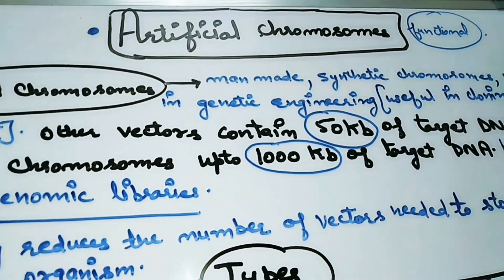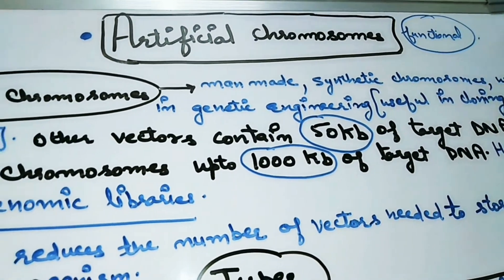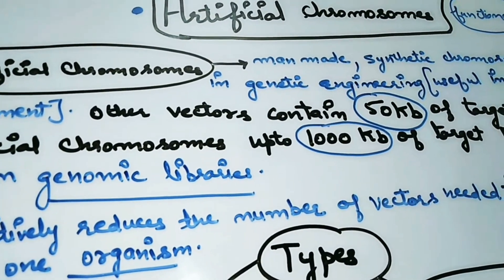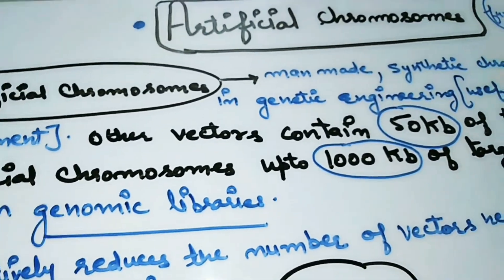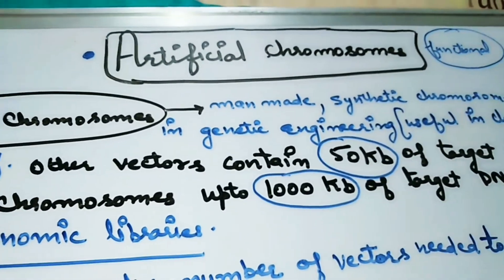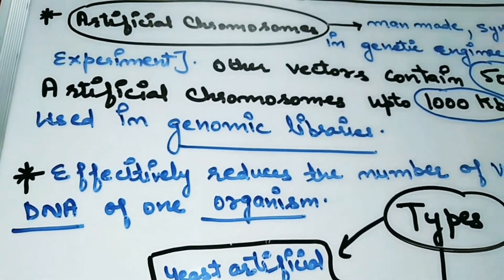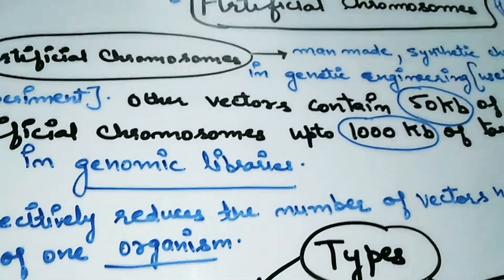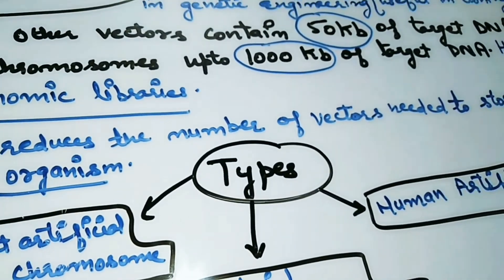Introduction of Artificial Chromosome in Genetics Ritika's tutorial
Introduction of Artificial Chromosome in Genetics

its types will be explained in my next video

Ritikas tutorial